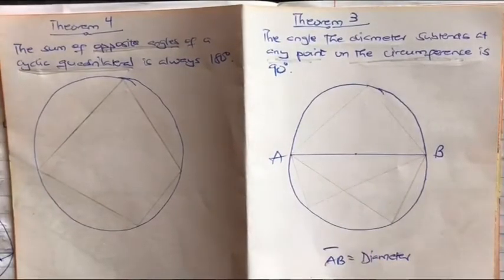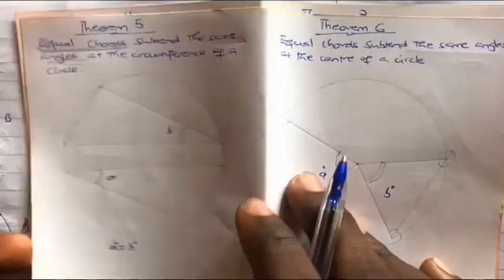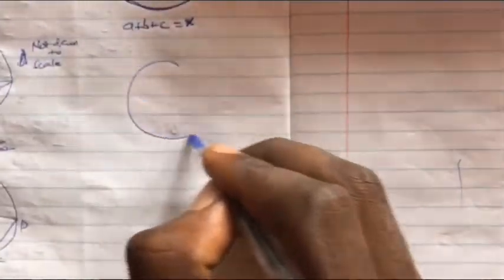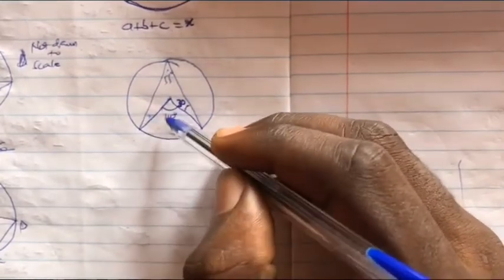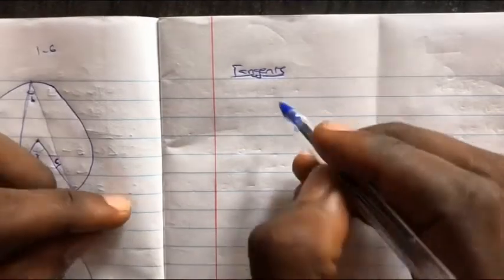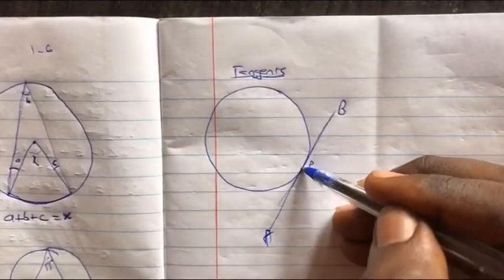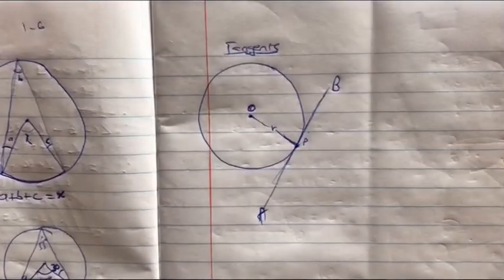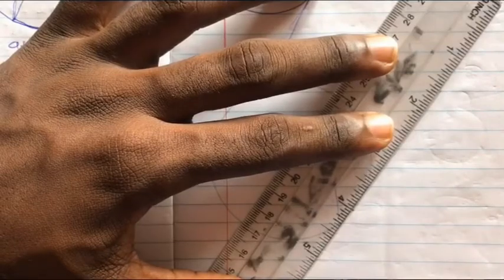2G CIRCLE THEOREM 7a